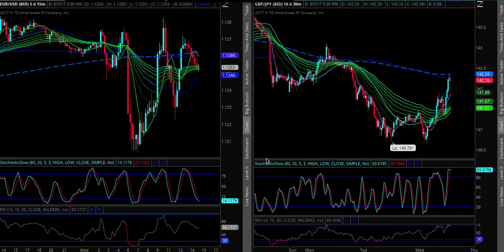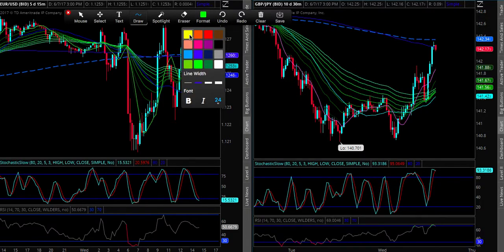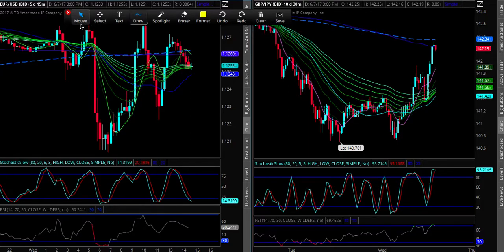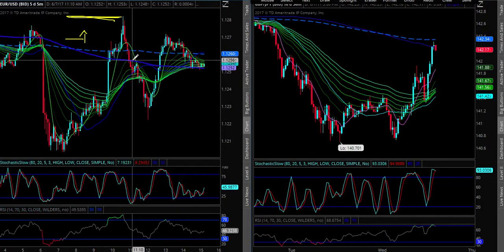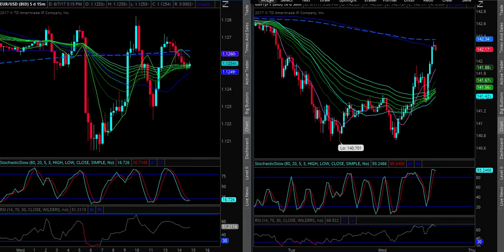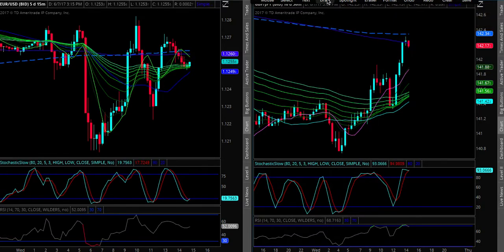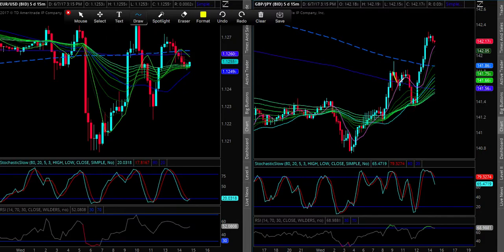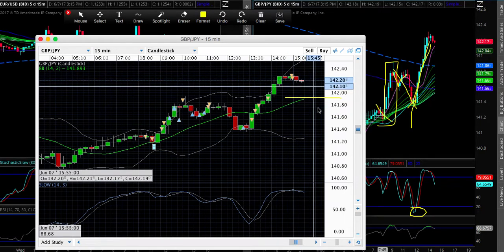JRM Trades of the Day